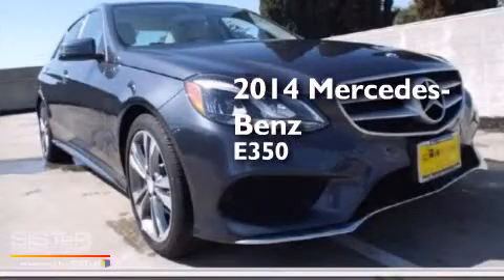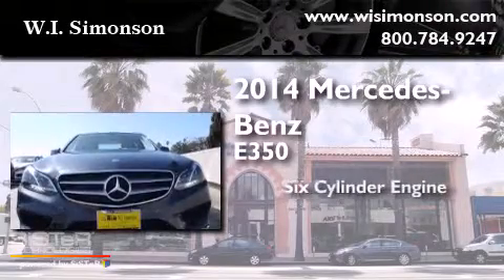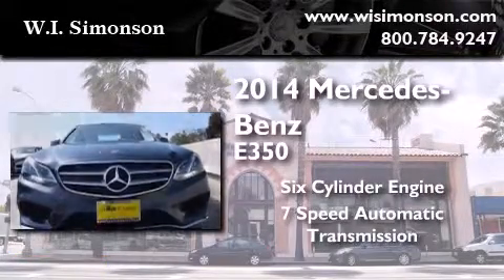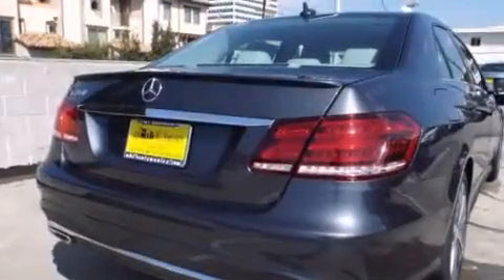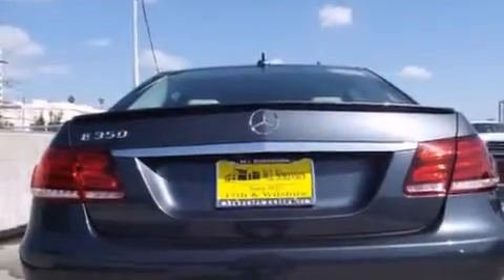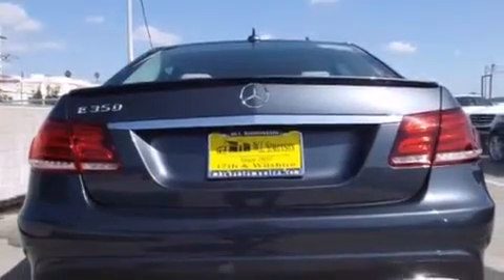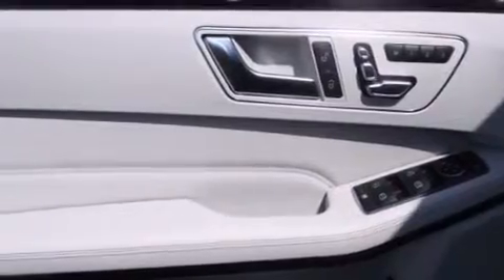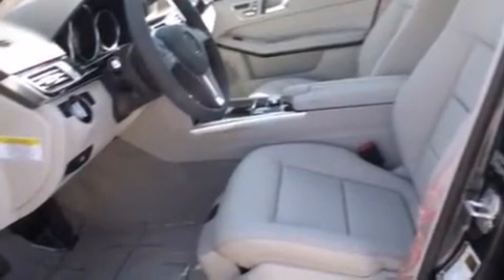2014 Mercedes-Benz E350 Santa Monica CA 90403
We have been honored to serve the Santa Monica CA area , we promise that your experience at our dealership will exceed your expectations ! Year : 2014 Make : Mercedes-Benz Model : E350 Engine : 3.5L V-6 cyl Trans . : 7 speed automatic Exterior : Steel Gray Metallic Miles : 6 Interior : Gray/Dark Gray Stock : EA884347 W.I. Simonson 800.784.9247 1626 Wilshire Blvd Santa Monica , CA 90403